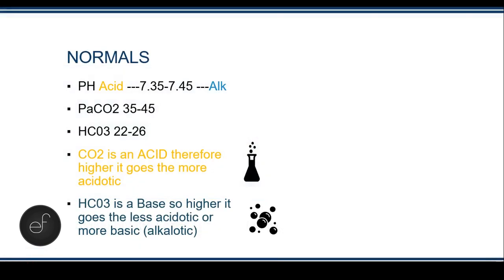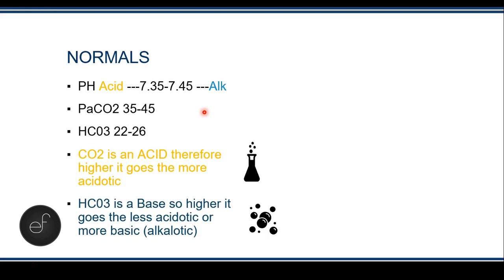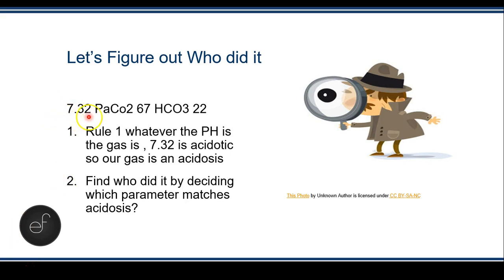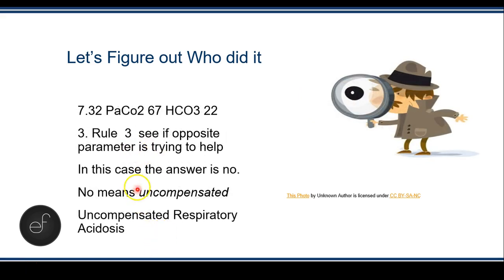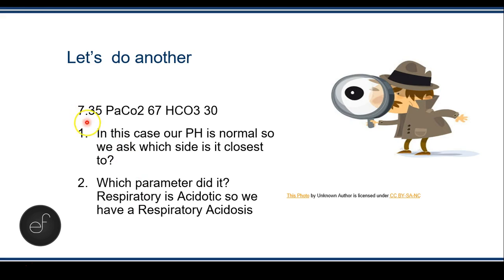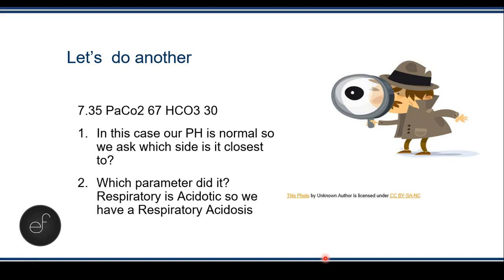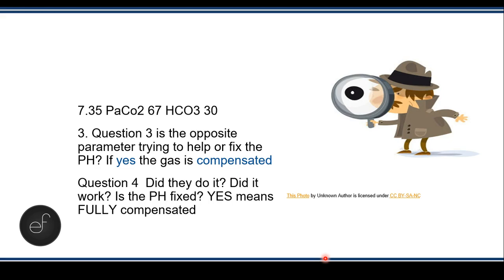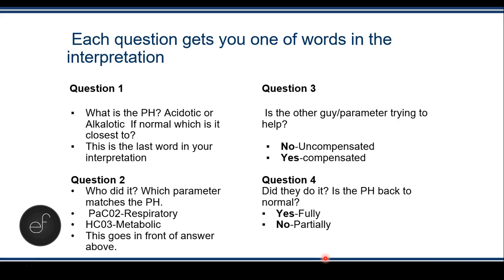Easy ABG Interpretation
4 Question approach to Easily interpret every ABG every time !